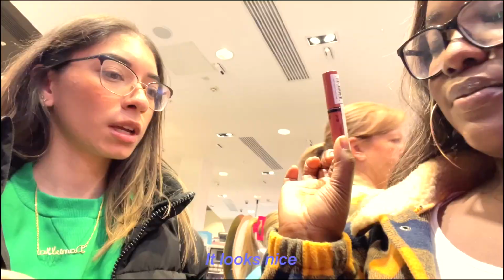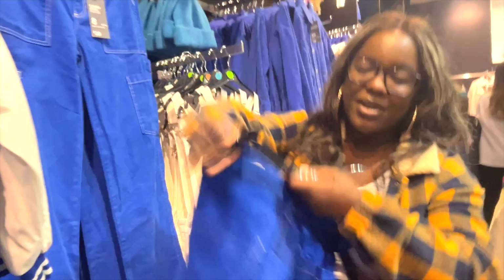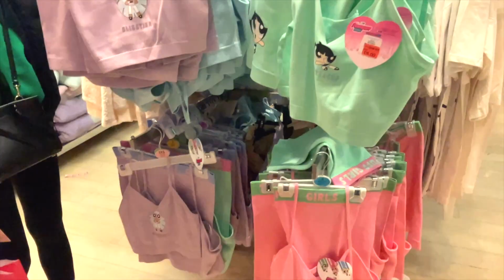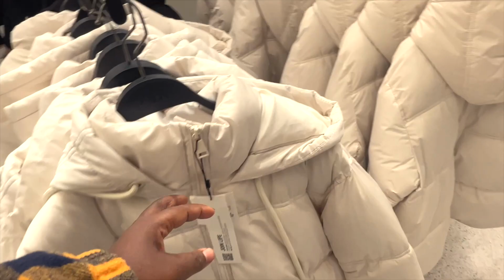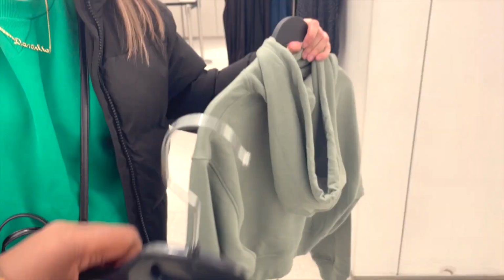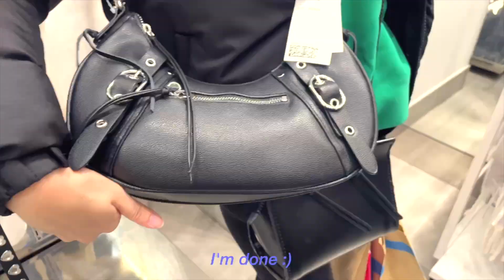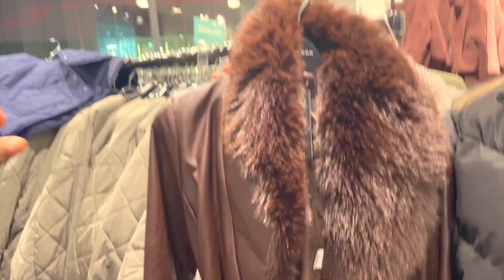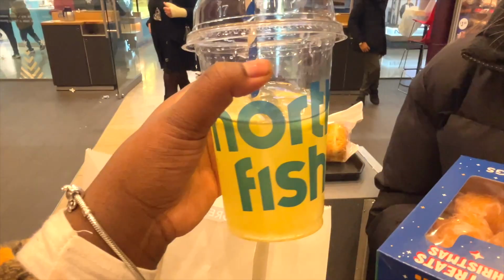Come shopping with us: Black Friday Edition *Zara, H&M, Primark & more* || Dani x Lex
OPEN ME! ⇩

It’s Black Friday so you know what that means!! It's a come shopping with us: Black Friday Edition ft *Zara, H&M, Primark & more*. Come see all the Black Friday discounts shops we’re doing and what was new in stores. Start building that Christmas wish list and get ready to see  what we got in our annual black friday haul next video :)

0:00 - hi, hello & welcome with a messed up intro
1:17 - Superdrug
3:08 - Primark
7:37 - Zara
9:45 - H&M
13:50 - New Look
15:31 - Gregg's
16:17 - See you next time

•Leave a comment because we'd love reading and replying to all of your sweet comments 🤍
•We also upload weekly so have your post notifications turned on!

xoxo. Daniella & Alexis

364

✰ k e y w o r d s / t a g s ✰